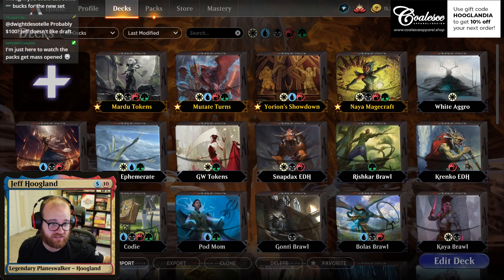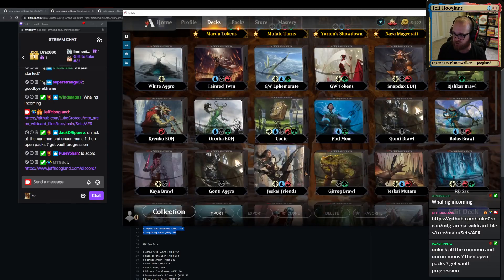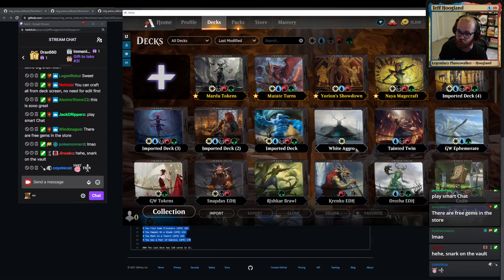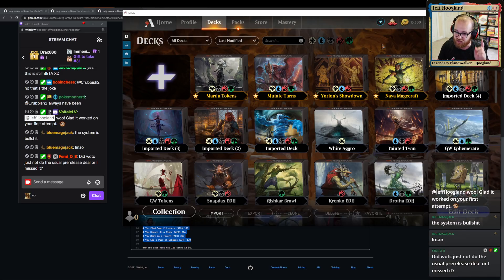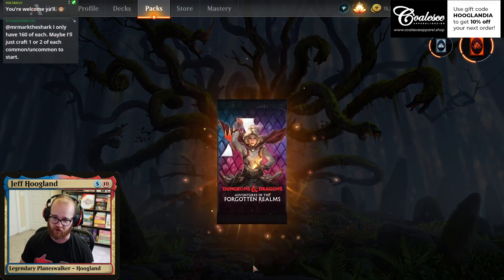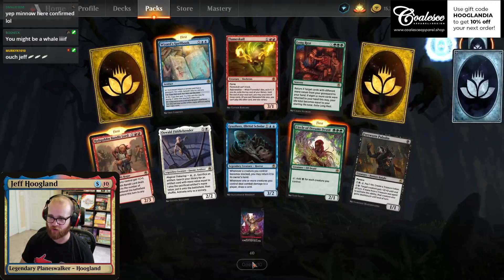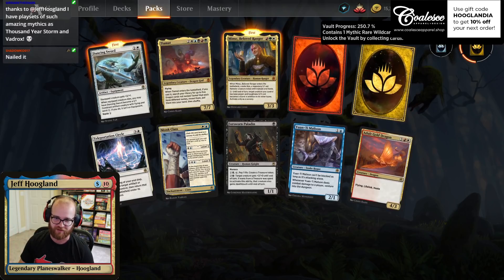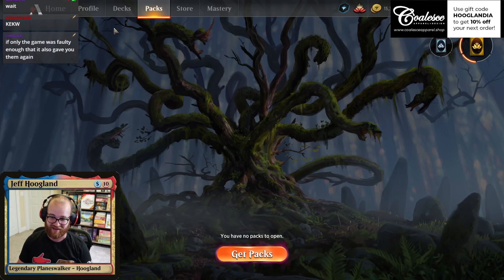How to Upgrade your Common / Uncommon Wild Cards on Magic Arena